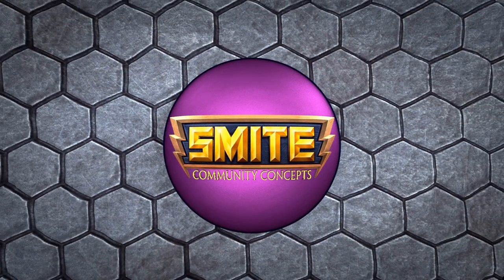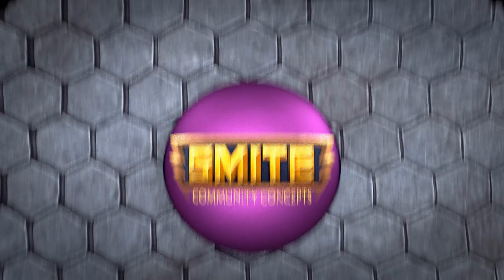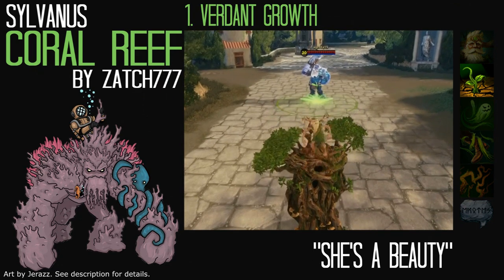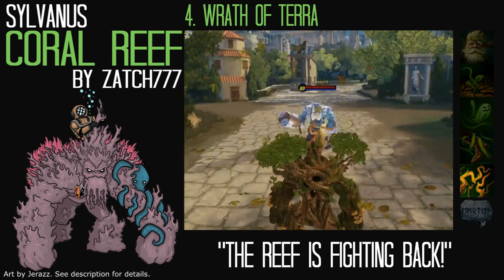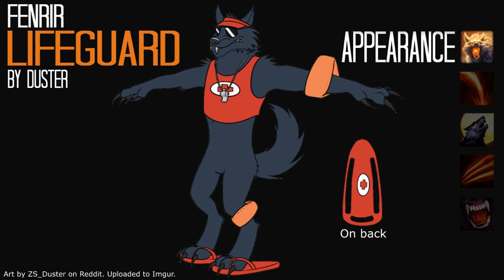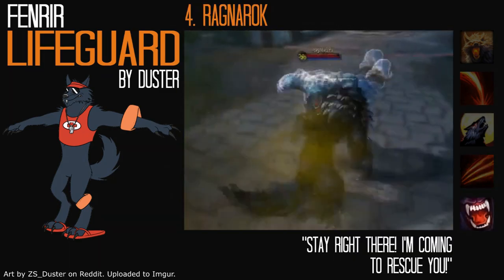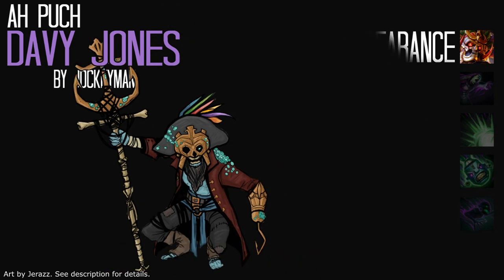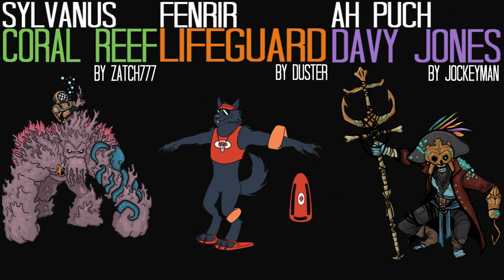YOUR Skin Concepts: SMITE Community Concepts - Episode 25 [NomNetwork]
What is SMITE Community Concepts?
This is a series uploaded to NomNetwork every two weeks where we showcase the best SMITE skin concepts that have been submitted to us. We also have an artist that makes art for the skin concepts that are not submitted with any.

SKINS
“Coral Reef” Sylvanus by Zatch777: 0:50
“Lifeguard” Fenrir by Duster: 2:00
“Davy Jones” Ah Puch by jockeyman: 3:11

INTRO MUSIC
Artist: Lino Rise

BACKGROUND MUSIC
Song: Illusion (Instrumental)

Artist: Andrew Juul

OUTRO MUSIC
Artist: longzijun